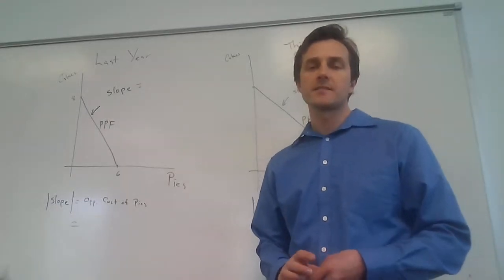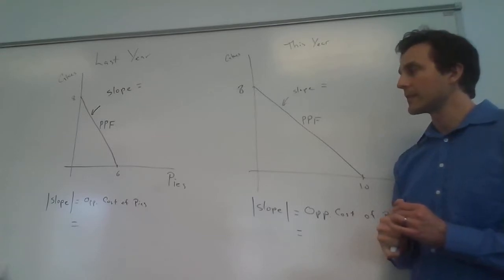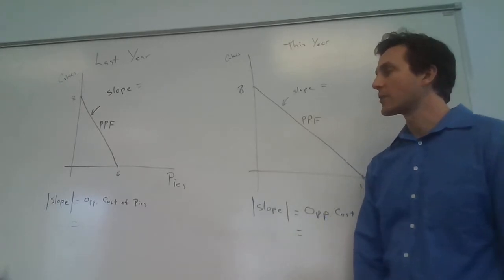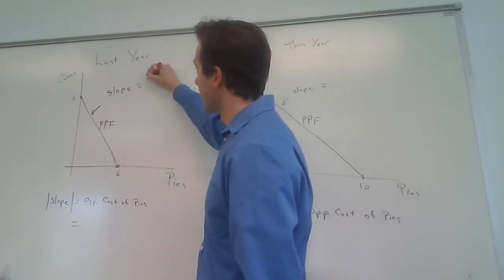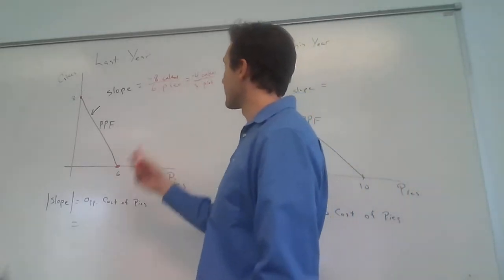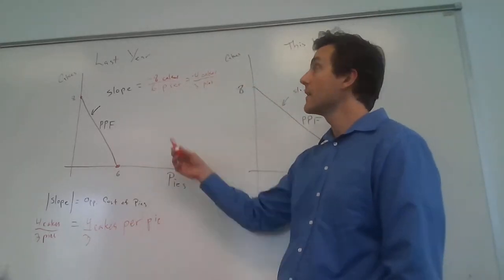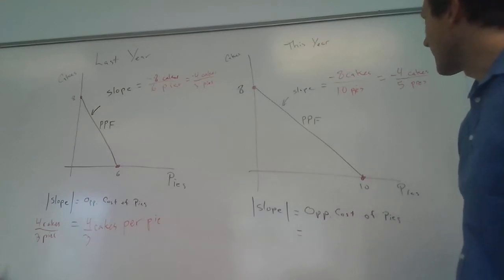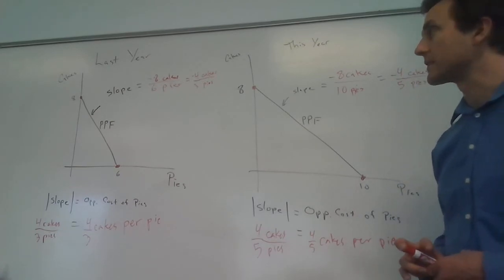Example of Calculating Opportunity Costs from Production Possibility Frontier pies